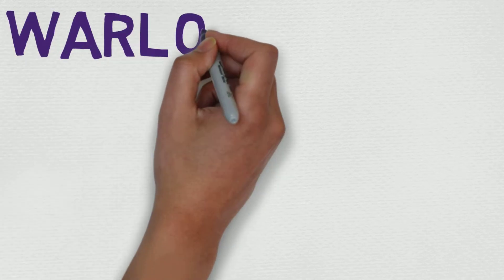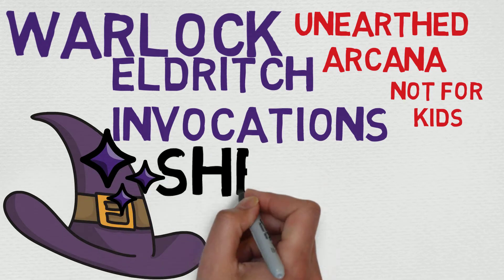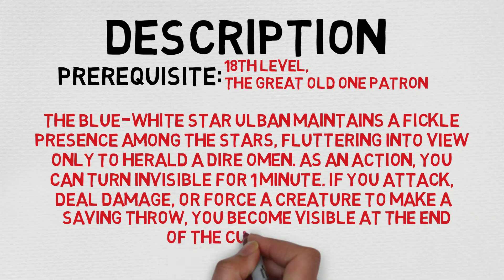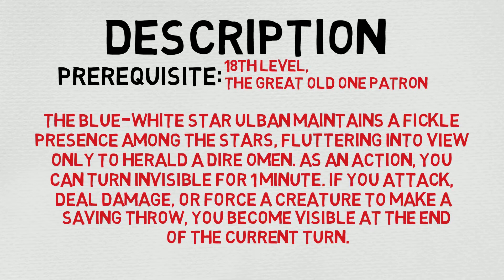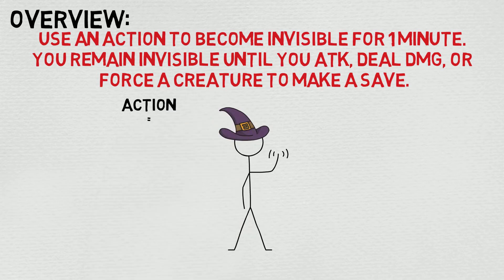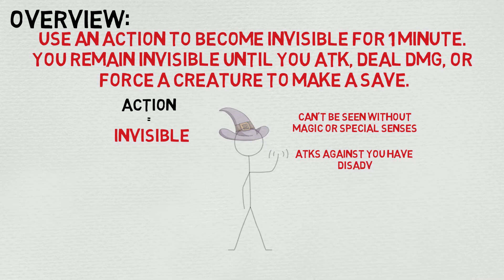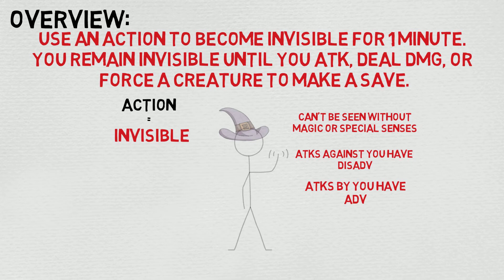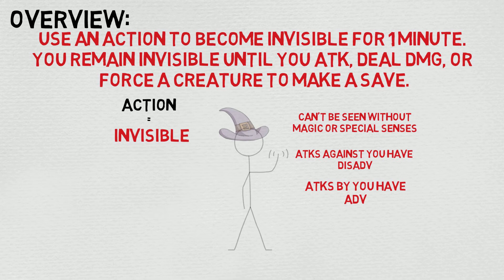*Unearthed Arcana* Eldritch Invocation #22: Shroud of Ulban (5e)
Shroud of Ulban
Prerequisite: 18th level, the Great Old One patron

The blue-white star Ulban maintains a fickle presence among the stars, fluttering into view only to herald a dire omen. As an action, you can turn invisible for 1 minute. If you attack, deal damage, or force a creature to make a saving throw, you become visible at the end of the current turn.